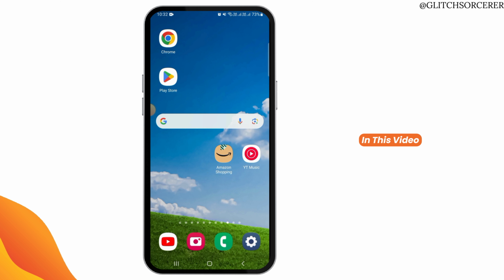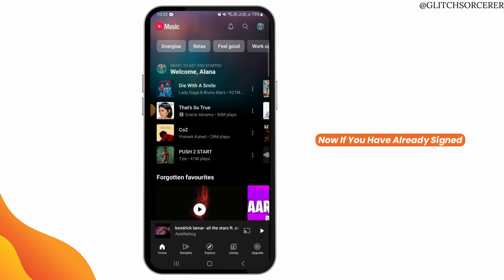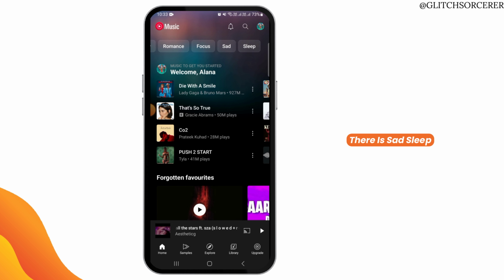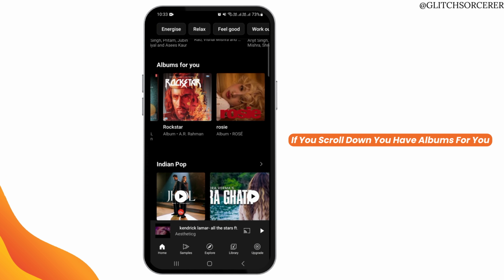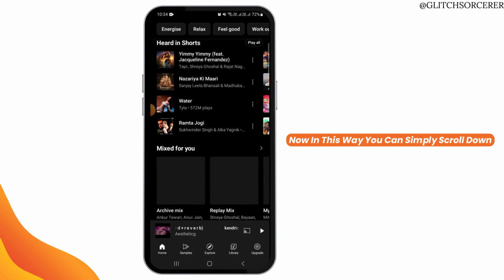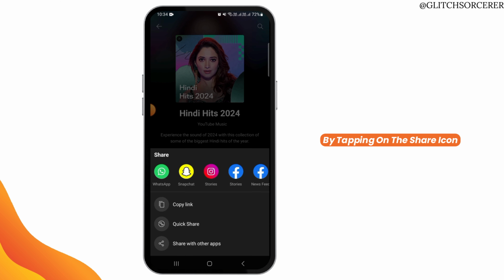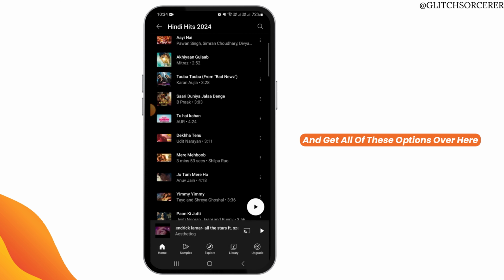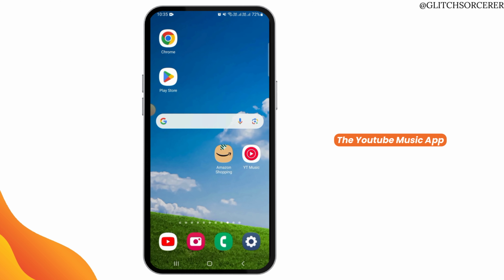How to Use YouTube Music - Beginners Guide [2025]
Want to get started with YouTube Music in 2025? In this video, we’ll guide you through the basics of using YouTube Music, perfect for beginners. Whether you're setting up your account, creating playlists, or discovering new music, this step-by-step tutorial will help you navigate YouTube Music easily and make the most of your listening experience!

Timestamps:
00:00 – How to Set Up Your YouTube Music Account
00:10 – Creating and Managing Playlists